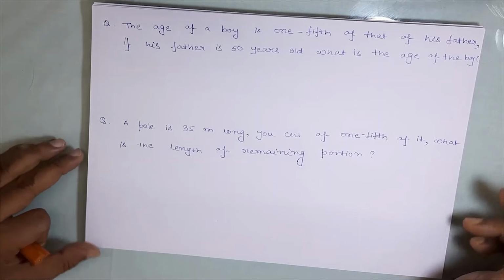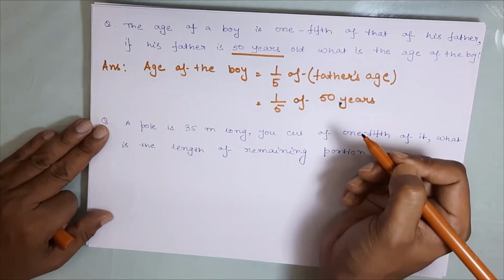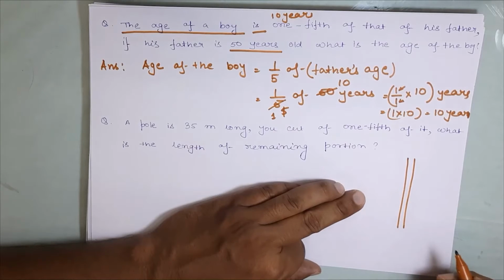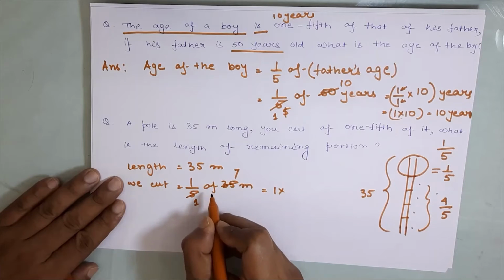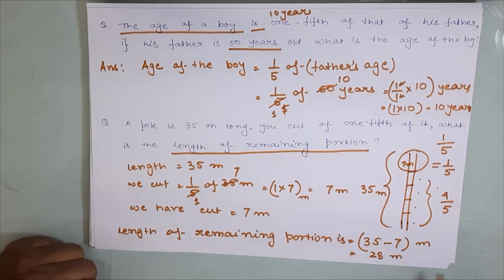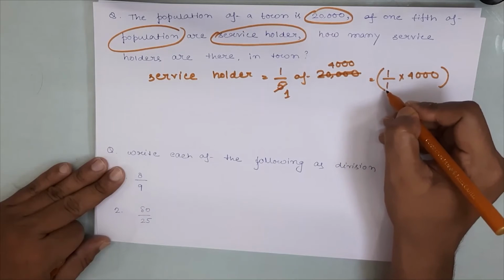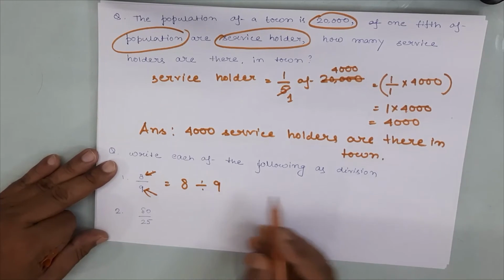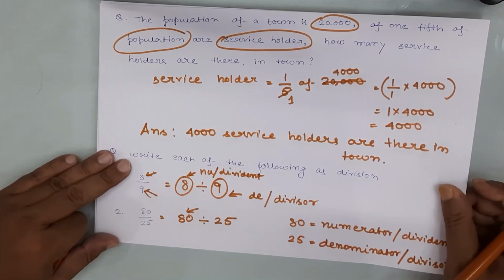Fraction_Addition Subtraction_Compare Improper Mix_Ascending Descending_Improper to Mix_Part 4 of 10